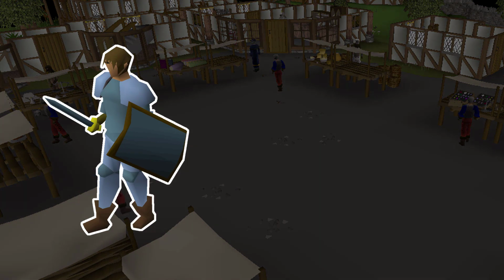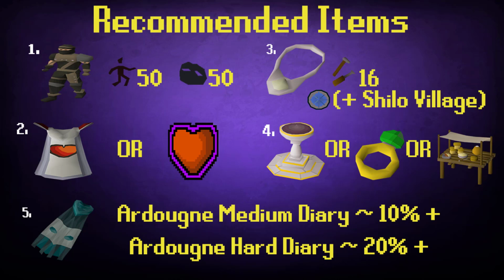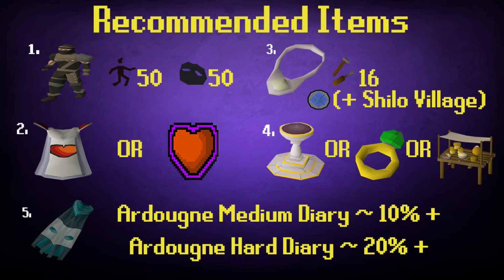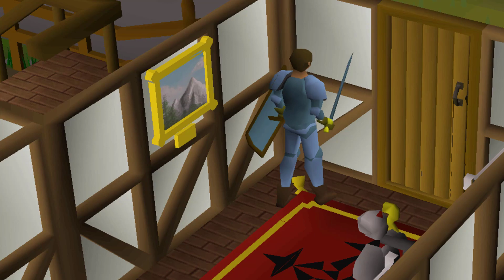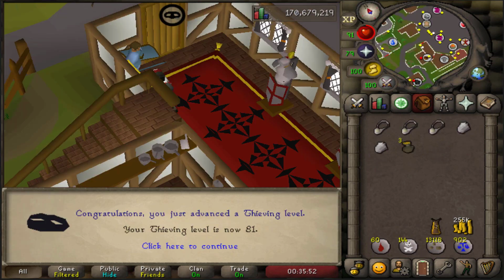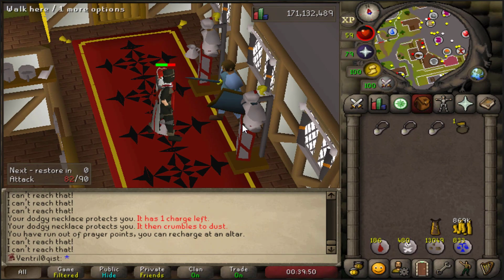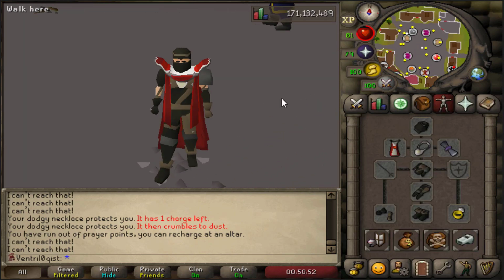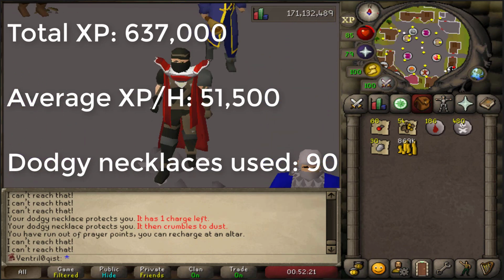10 Hours of Thieving Heroes